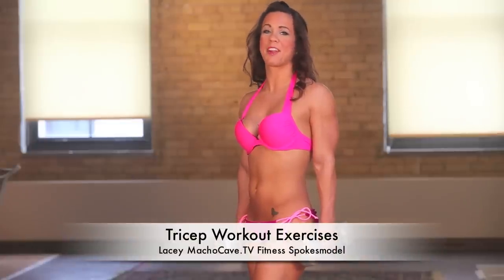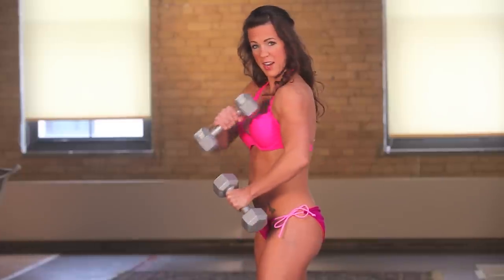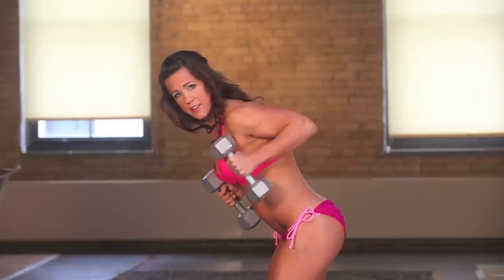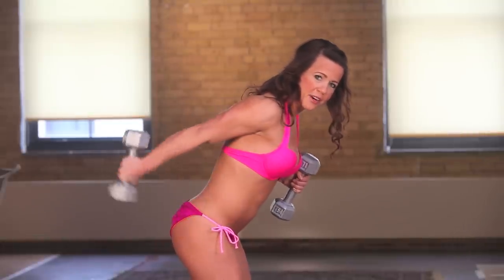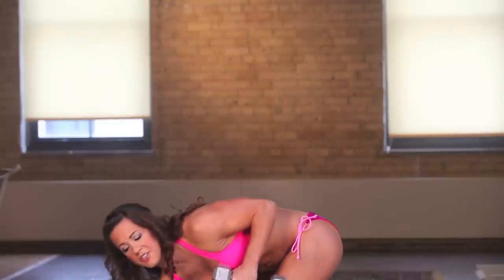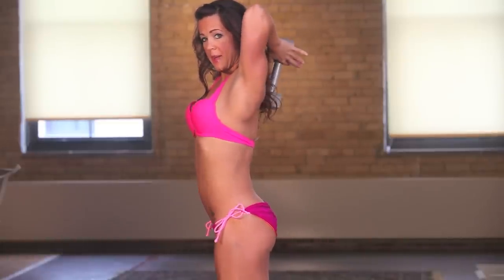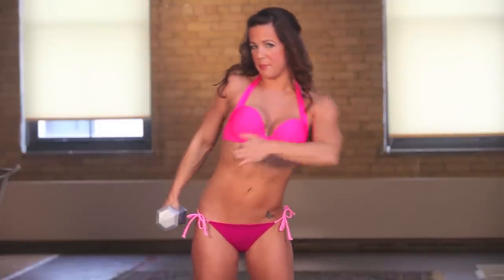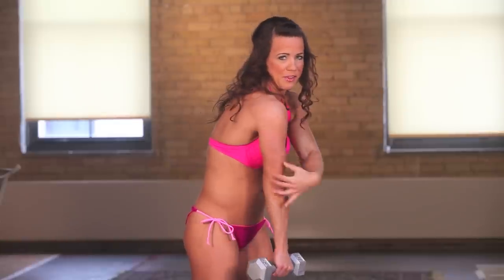Lacey Triceps Workout Exercises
Lacey MachoCave.TV Fitness Spokesmodel demonstrates a great triceps workout exercise using dumbbells.